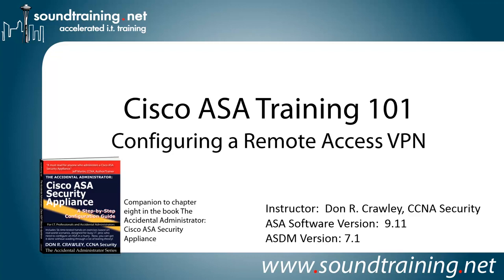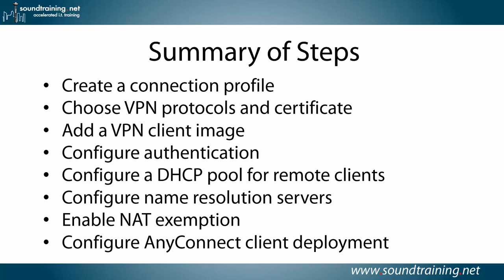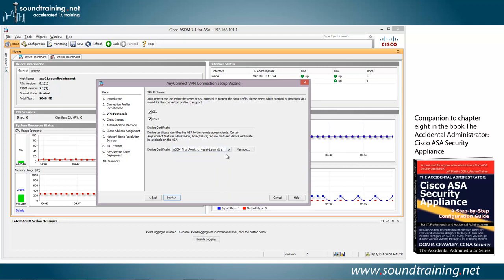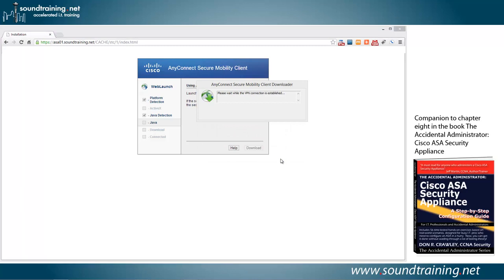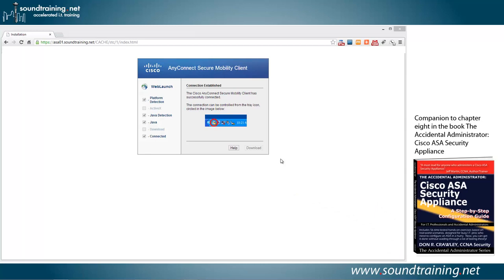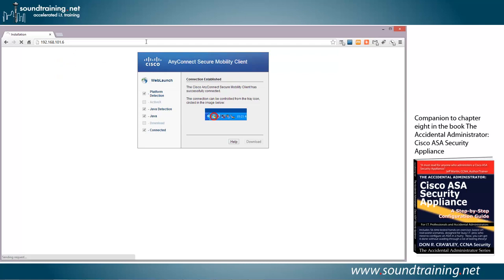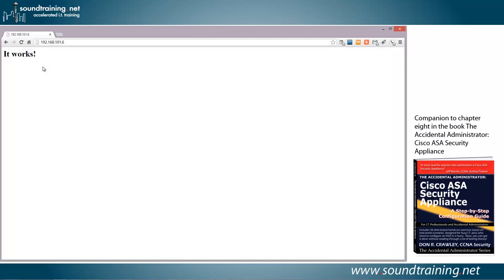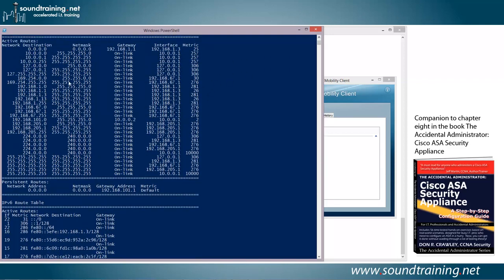pak politics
pakistani poltics